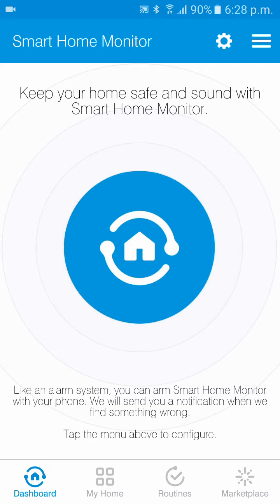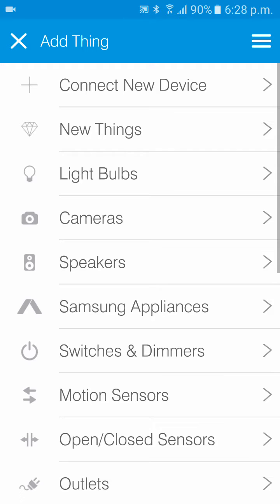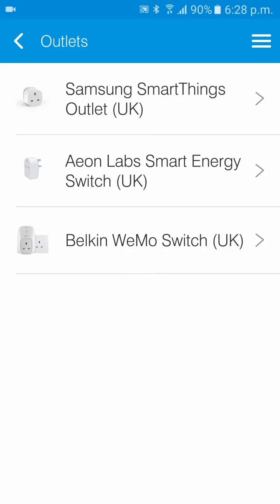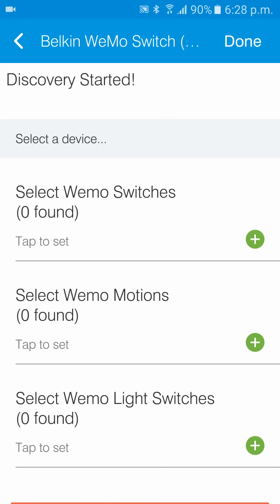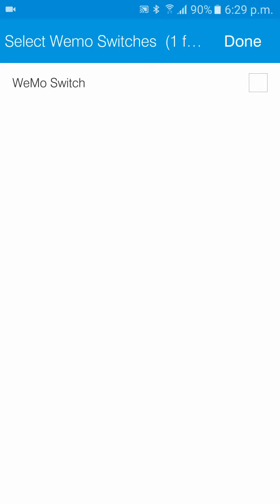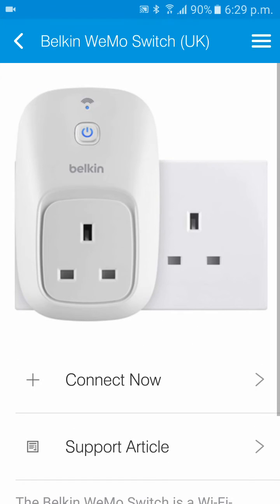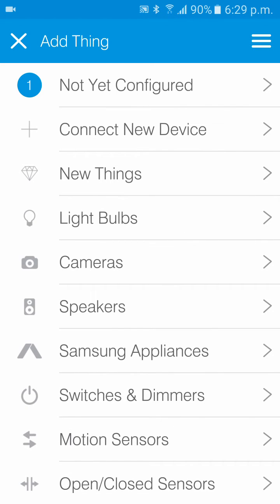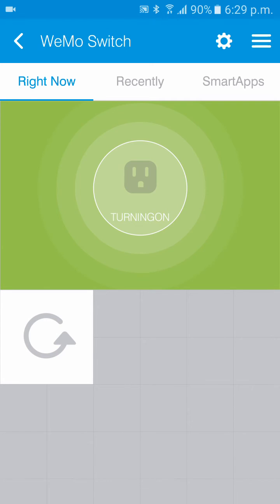How to Connect the WeMo Switch to SmartThings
The WeMo Switch (UK) lets you turn electronic devices on or off from anywhere.

Watch this video to see how to connect it with your SmartThings Hub.